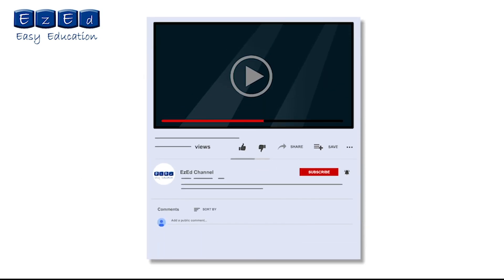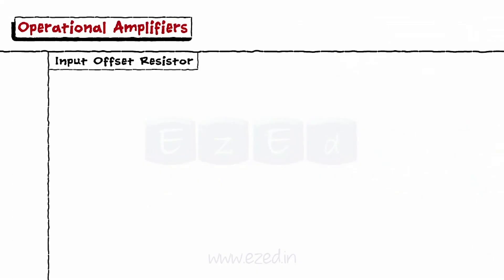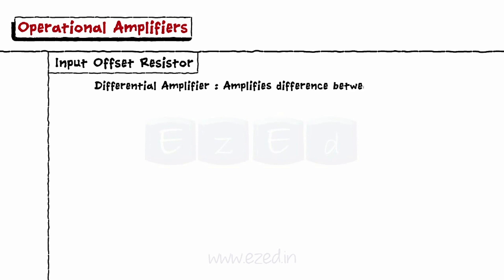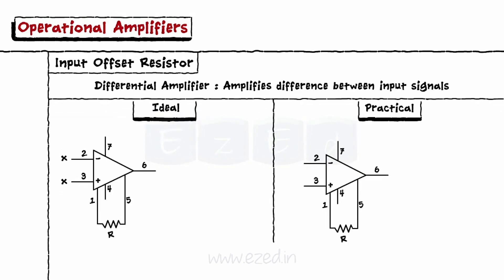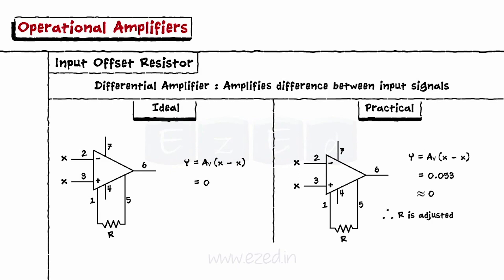Offset Resistor - Differential Amplifier - Op-Amp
This EzEd video explains how the Op-Amp can be used as a Input Offset Resistor.